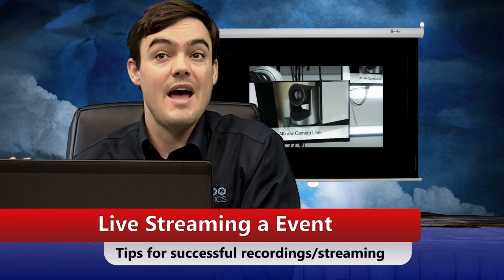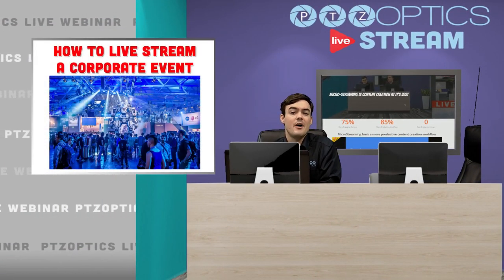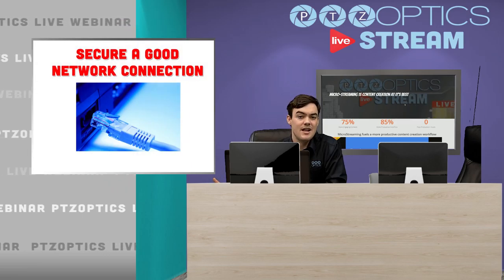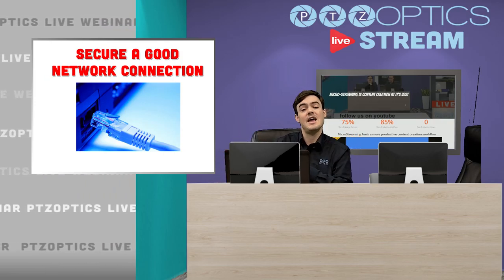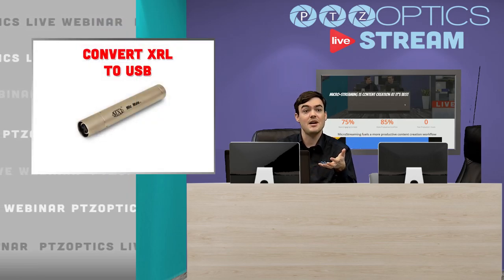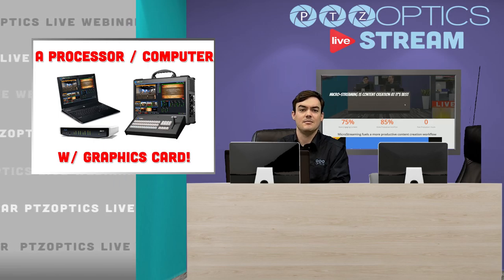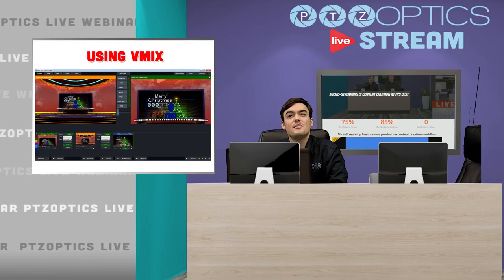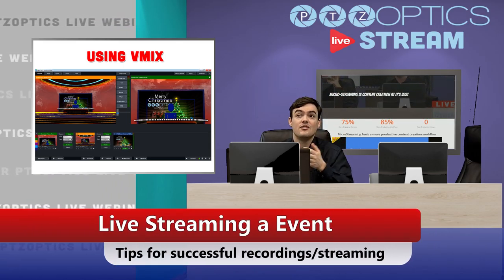How to Live Stream a Corporate Event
Learn How to Live Stream a Corporate Event with Paul Richards from PTZOptics. Review working with audio, mixing boards, converting audio to USB and getting a live streaming connection available at location.